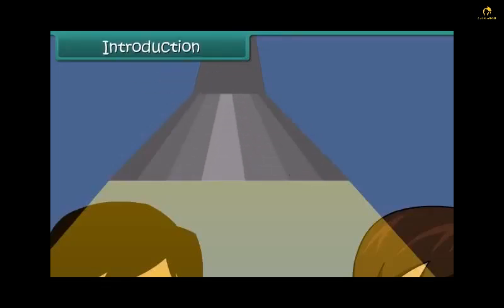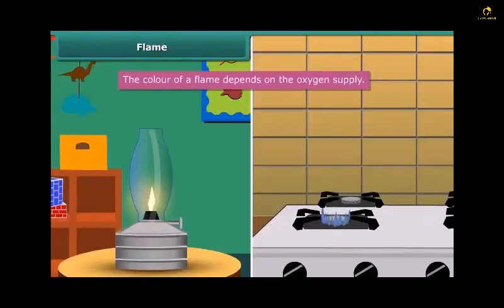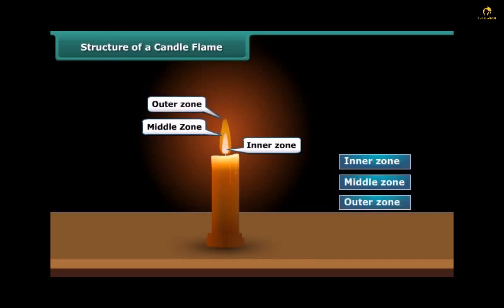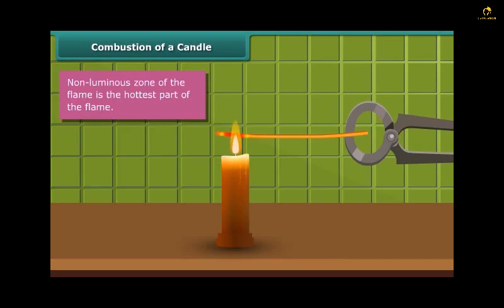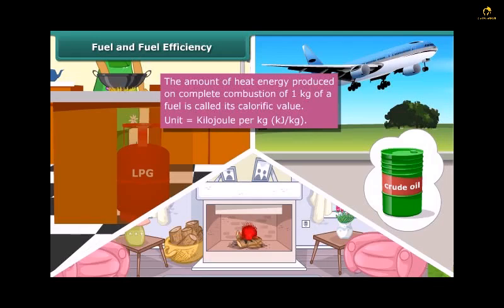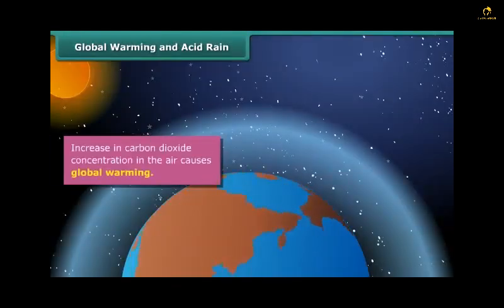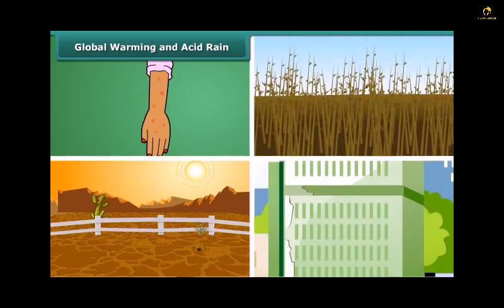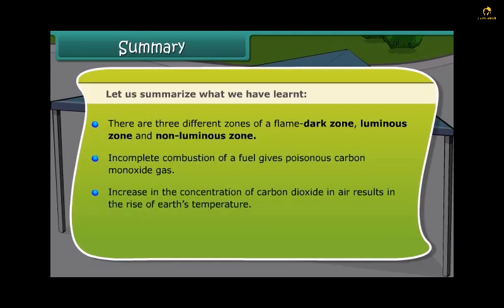CBSE Class 8 || Science || Flame || Animation || in English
CBSE Class 8 || Science || Flame || Animation || in English @digitalguruji3147

class 8 flame and combustion
class 8 flame
class 8 science flame and combustion
class 8 science flame
class 8 combustion and flame chapter
class 8 combustion and flame notes
class 8 combustion and flame revision
class 8 combustion and flame chapter explanation
class 8 science combustion and flame
class 8 science combustion and flame notes